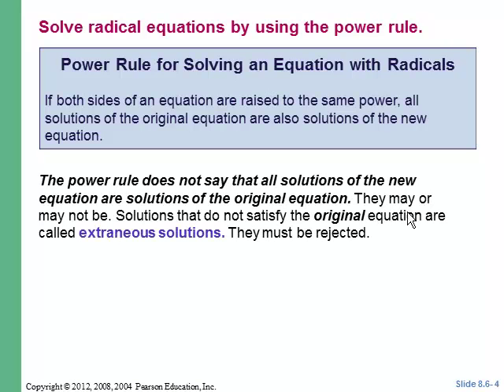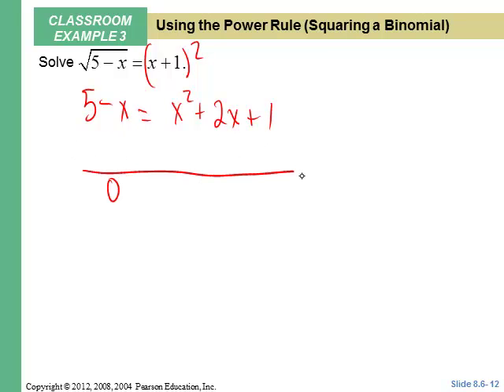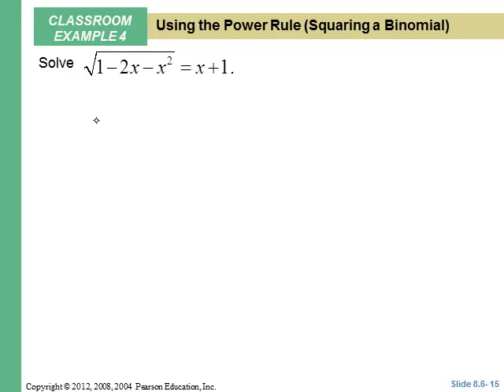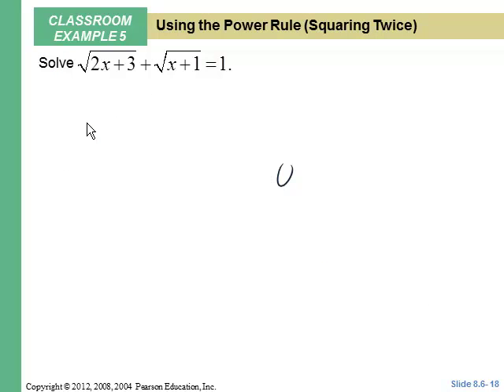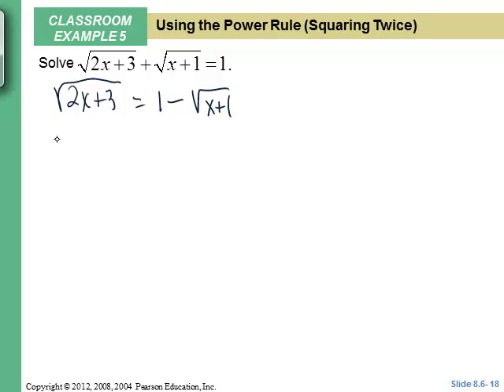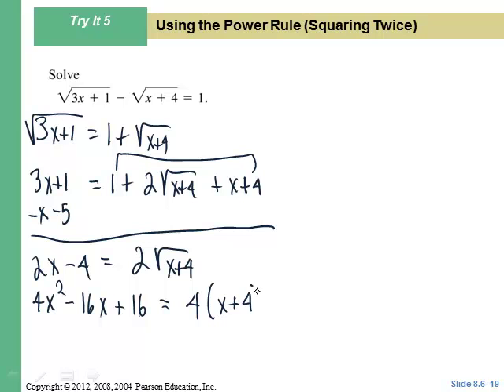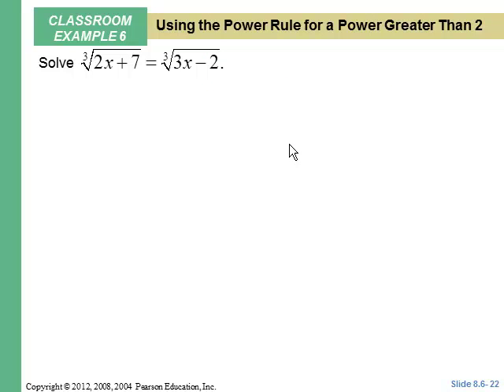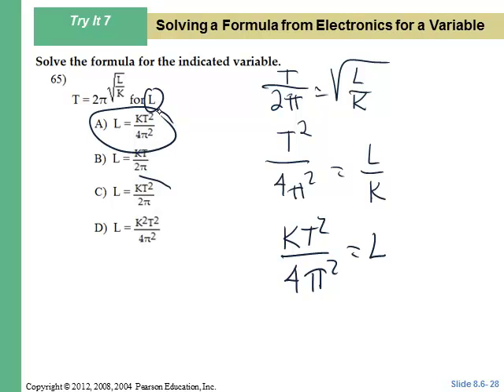IA 4 11 Solving Equations with Radicals YT